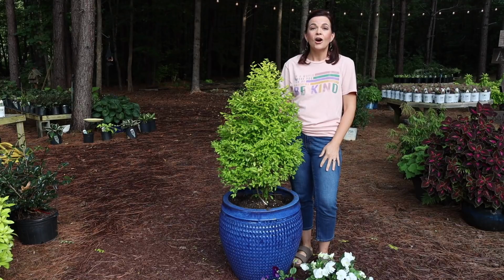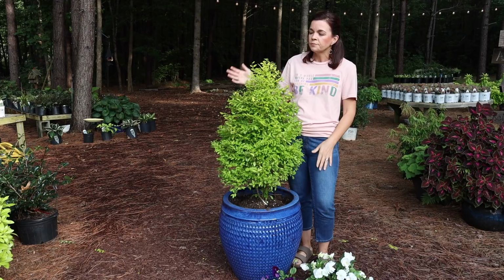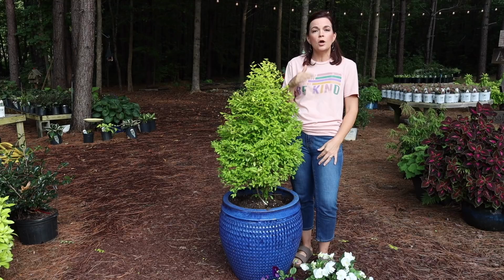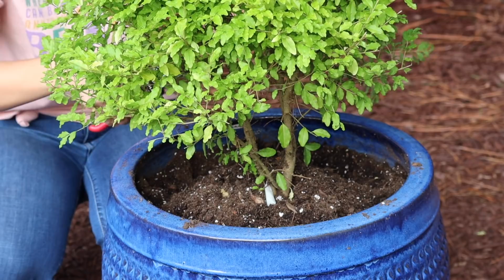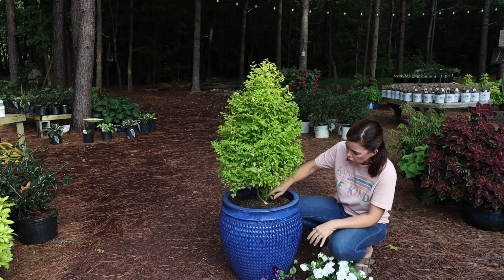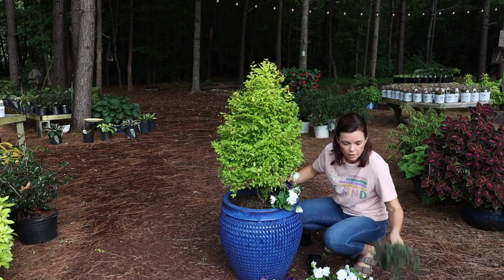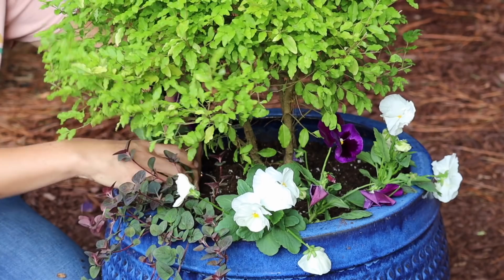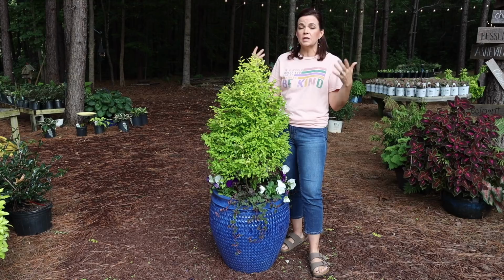Sunshine Ligustrum Topiary Fall Container // Gardening with Creekside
If you are looking to create a Fall container that will carry through months to come then join me as I walk you through the process using a Sunshine Ligustrum topiary.  This beautiful evergreen shrub from the Southern Living Plants collection makes a great focal point in the container while being underplanted with Fall annuals.  We at Gardening with Creekside firmly believe that gardening does not have to be hard or complicated!  Come spend some time with me as I show you how easy it is to create a stunning container that lasts for months on end.

Creekside Nursery
181 Pine Hollow Dr